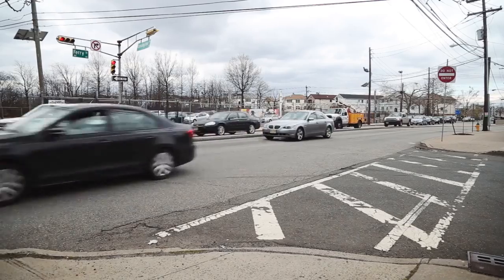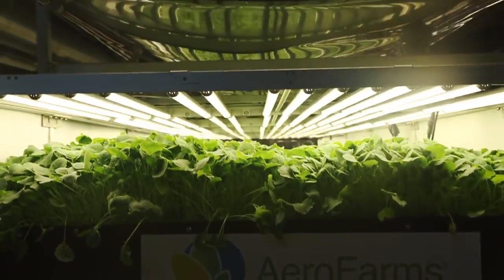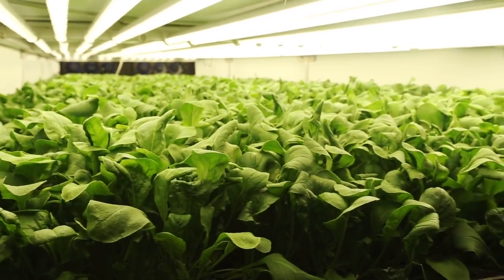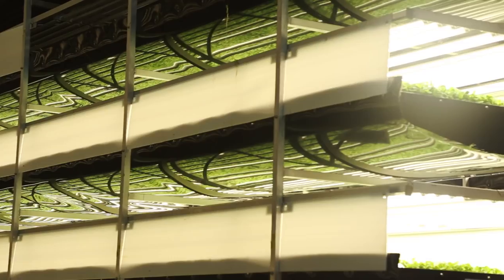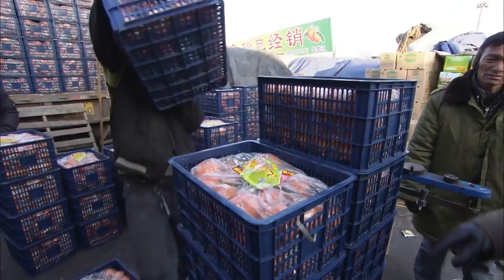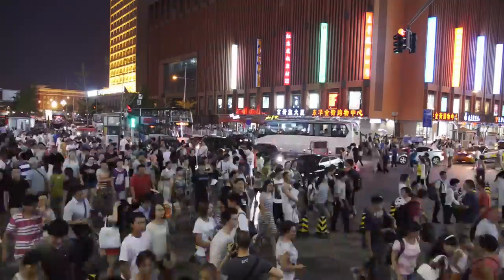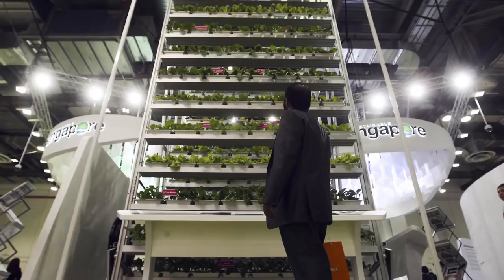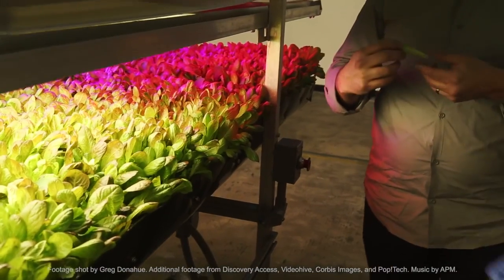Майбутнє, яке стало можливим уже сьогодні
Наукові технологій сьогодні роблять можливим те, що вчора іще здавалось далеким майбутнім. Яскравим прикладом цьому є новий проект компанії AeroFarms, яка будує у США найбільшу у світі вертикальну ферму розміром 6 тис. кв. м та обсягом  продукції у 900 тис. тон на рік.